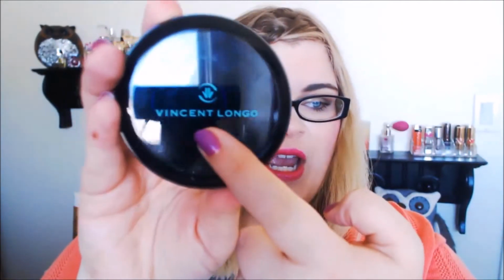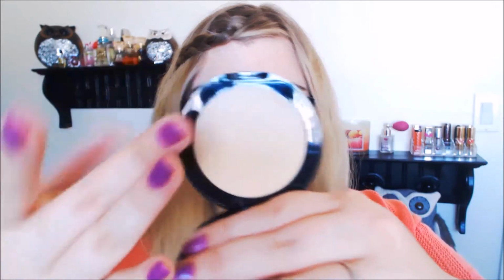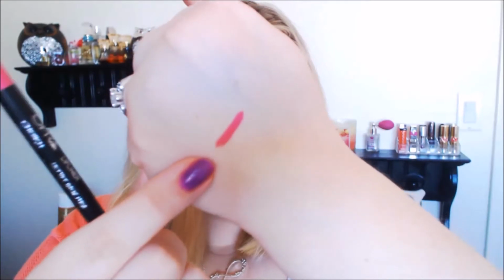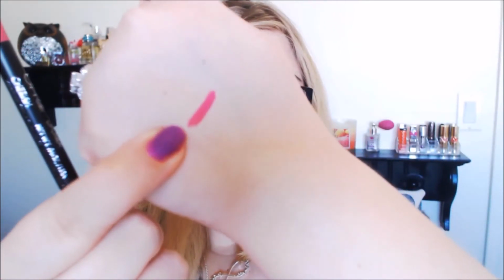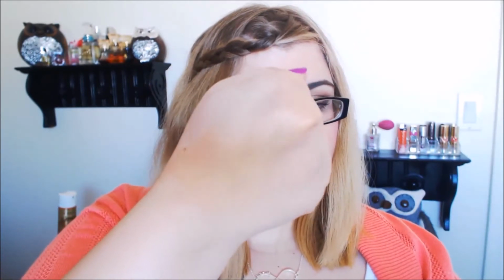Wantable Makeup Unboxing June 2014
I am obsessed with Wantable! Today you get to join in on the excitement of opening my favorite beauty subscription box.

Let's Chat!

I save a lot of money on beauty products from shopping online and ordering subscription beauty boxes. Below I have a list and links from the websites I use that legitimately offer either cash back for your purchases or discounted high end and drugstore makeup. I also will have list and links to the best beauty subscription boxes in my opinion. Check them out and save yourself a lot of money too.

Let me know if you have any requests or suggestions in the comments below.